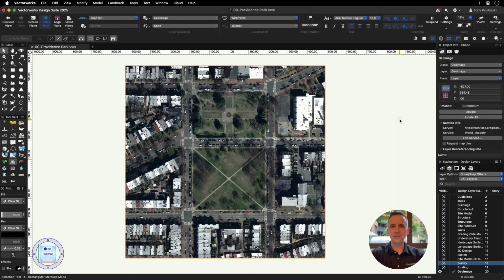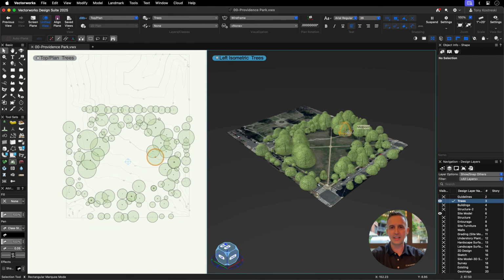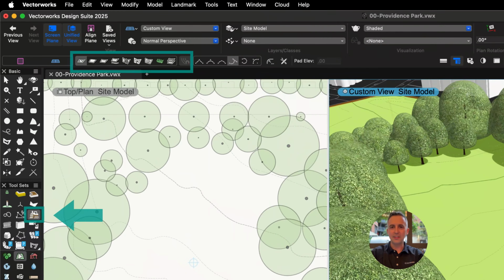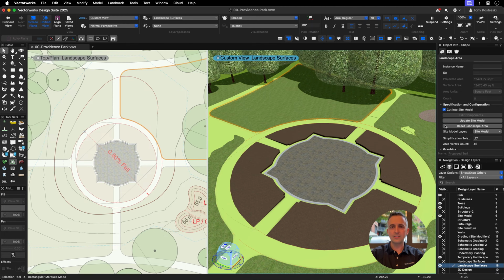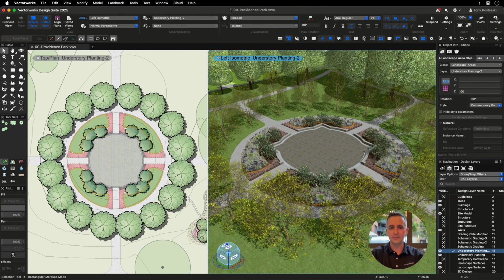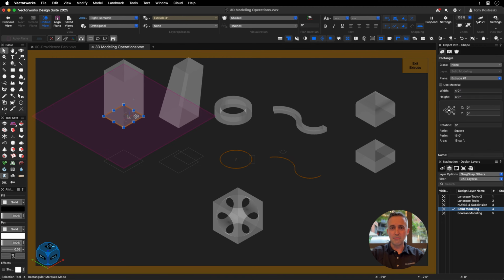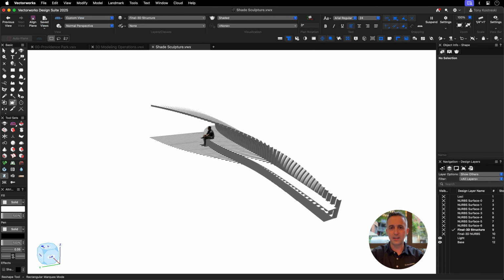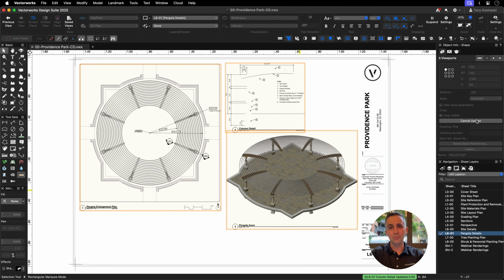Benefits of 3D Modeling in Vectorworks Landmark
Vectorworks Landmark is a 3D modeling software that can take your landscape architecture projects to the next level. You can create base files and import data from a wide variety of sources including DWG survey files, tree survey reports, Revit and IFC files, GIS feature services, images, and PDFs. Landmark also offers a wide variety of landscape-specific tools and commands that give you the flexibility to approach site design the way that works best for you.

When it’s time to 3D model custom objects, Vectorworks Landmark provides a robust set of tools and commands that will help you design without limits. With features like extruding profiles; Boolean operations like add, subtract, and intersect solid; and more advanced operations like NURBS and subdivision modeling, Vectorworks Landmark helps you create any 3D object imaginable.

To learn more about Vectorworks and how it can transform your landscape architecture workflow, visit us